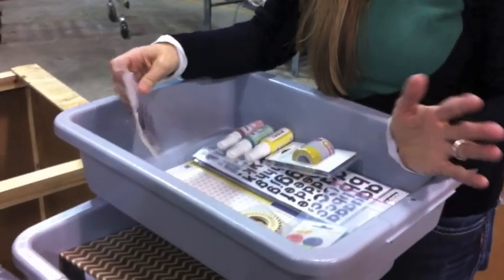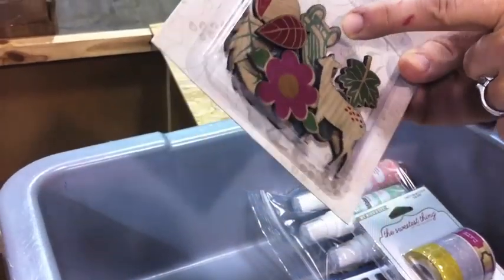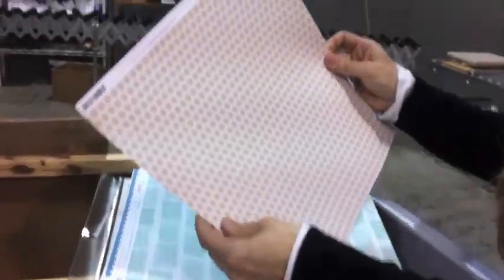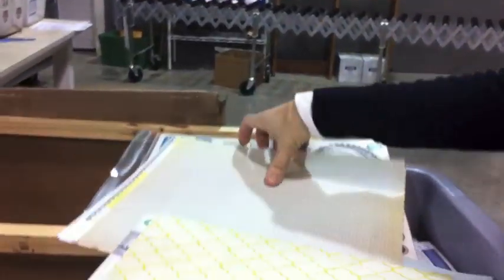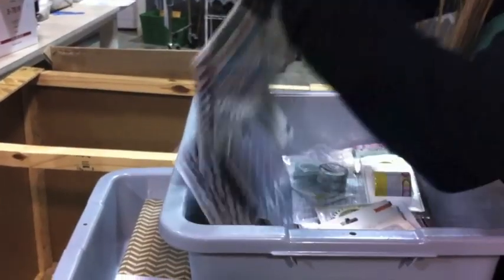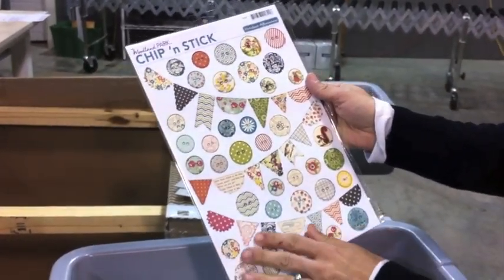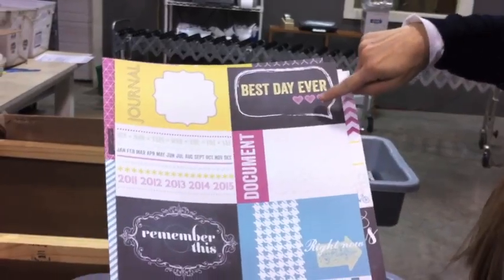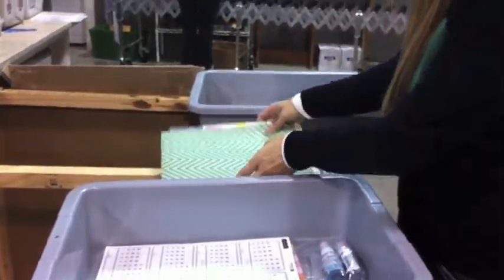What the Peanut Ordered 11.29.2012 (Two Peas in a Bucket)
The Two Peas team intercepts a couple of our customer's orders to share their great taste in paper crafting product!  Your order could be featured next!